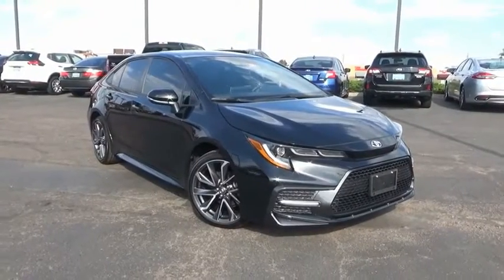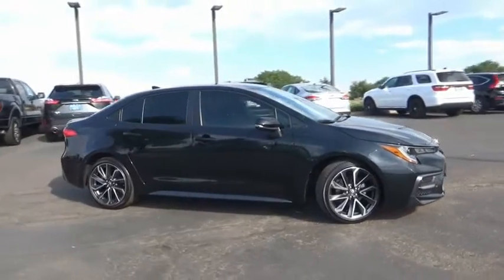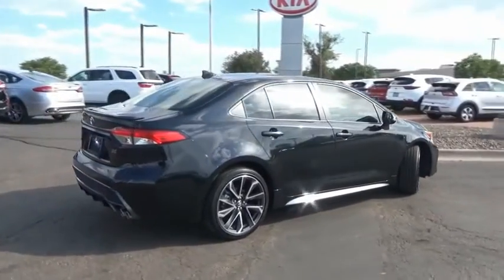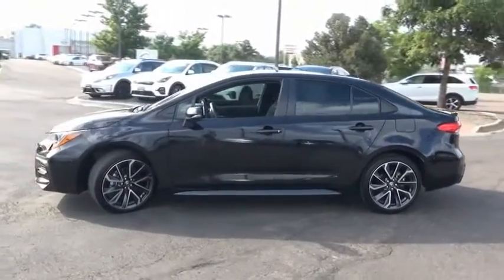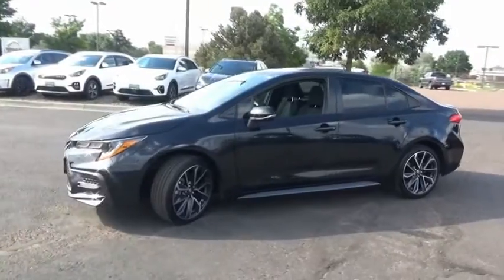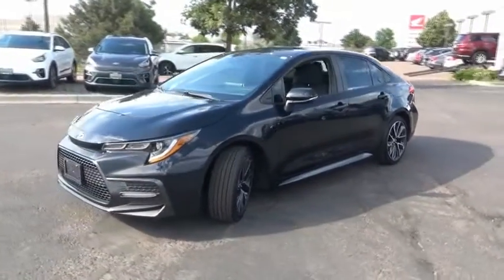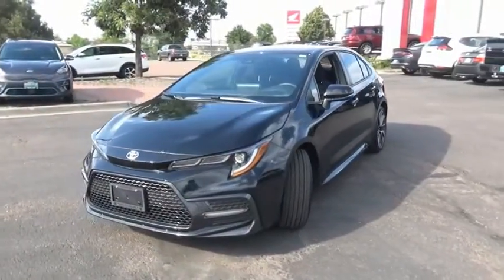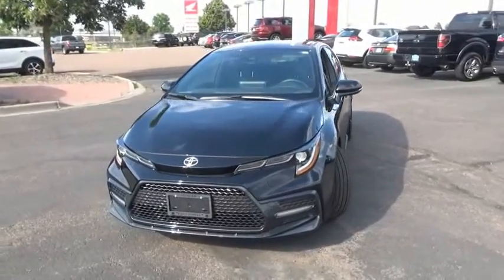2020 Toyota Corolla Littleton Co LJ042454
5077 S. Wadsworth Blvd

All of our Pre-Owned vehicles at Peak Kia go through a 150 point inspection before they are ready to sell!!Clean Vehicle History Report. 31/40 City/Highway MPG Odometer is 5362 miles below market average! Black FWD CVT 2.0L I4 DOHC 16VLocated in Littleton CO, serving the greater Denver area, including Lakewood, Highlands Ranch, Englewood, Centennial, Arvada, and Aurora.